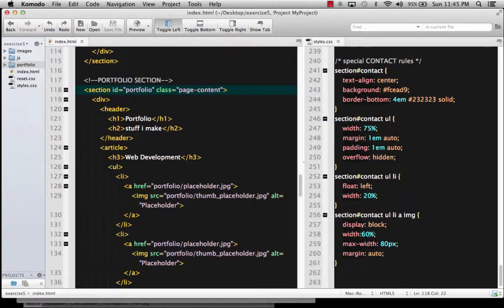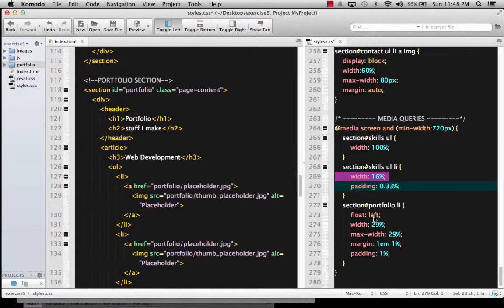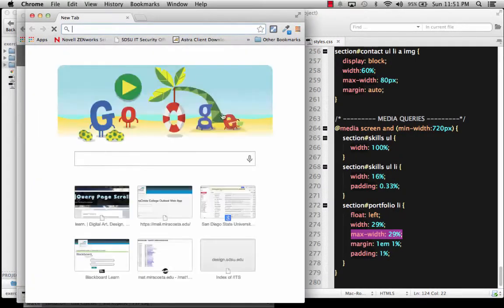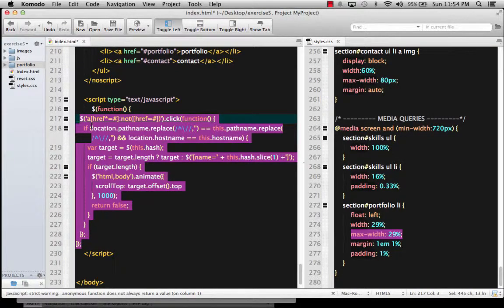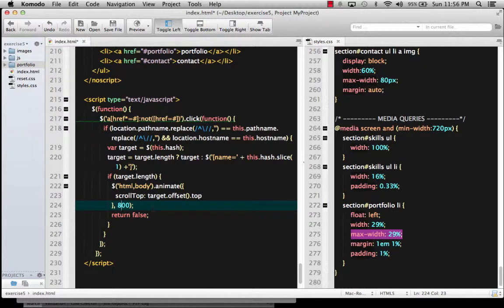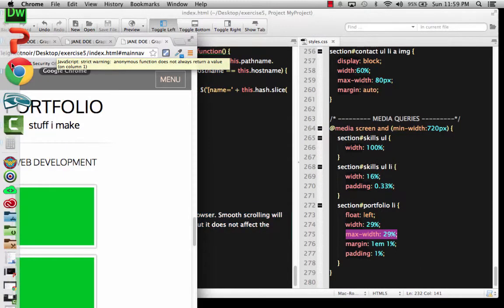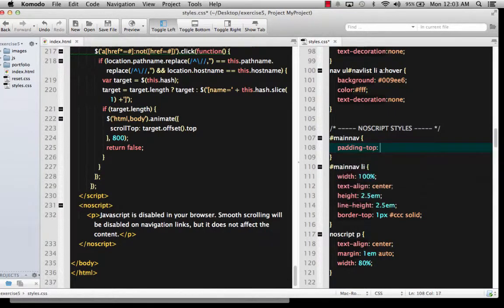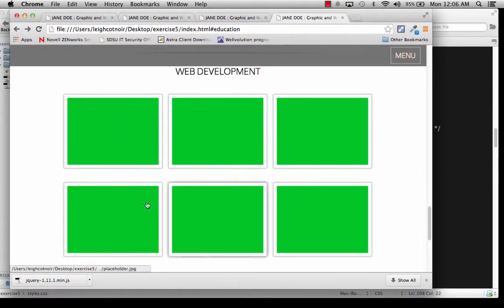10 Javascript Single Page Resume (14:58)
1) Adding media queries to deal with larger screen sizes.
2) Adding parallax scrolling to the page with jQuery script.